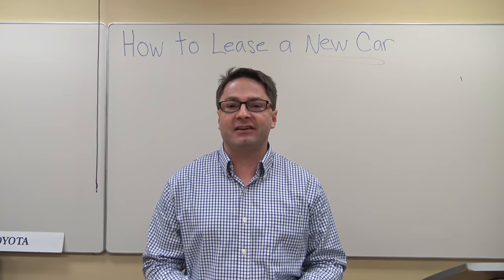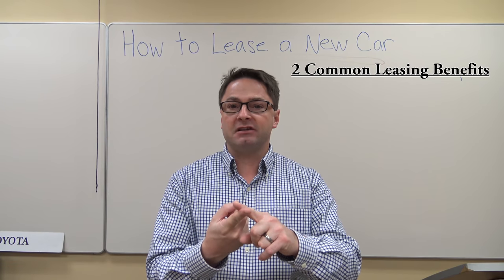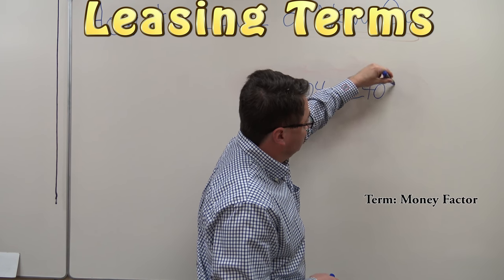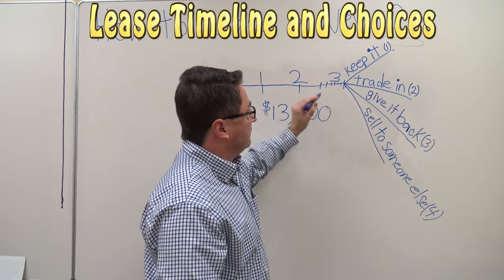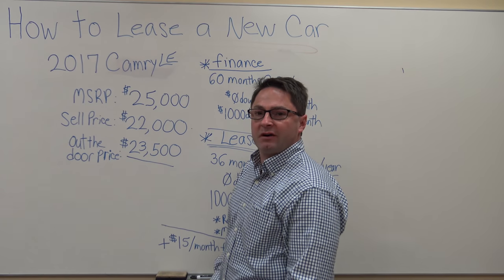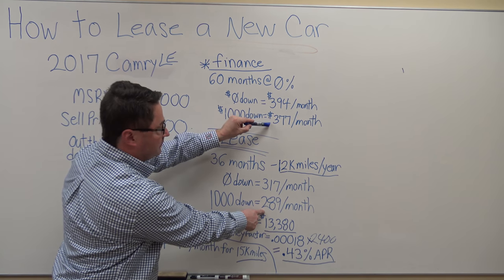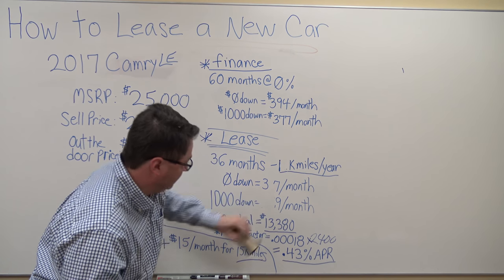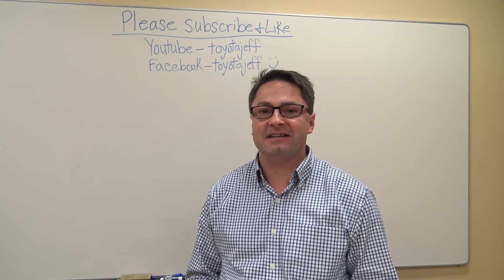How to Lease a New Car: Leasing 101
Want help knowing how to lease a car, benefits of leasing, and concerns about leasing.

⬇️ Products to help you:
1. Toyota Keyless Entry Remotes & Smart Fobs
2. Radar Detectors that Work!
3. LASFIT Auto Lighting & Floor Liners
5. Car Covers for all Brands

⬇️ Things to make killer videos (click to see my picks):
2. Tripod
3. Flexible legs tripod
4. Microphone kit
5. 4K Camera